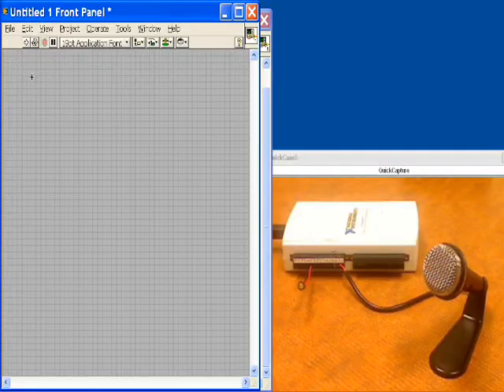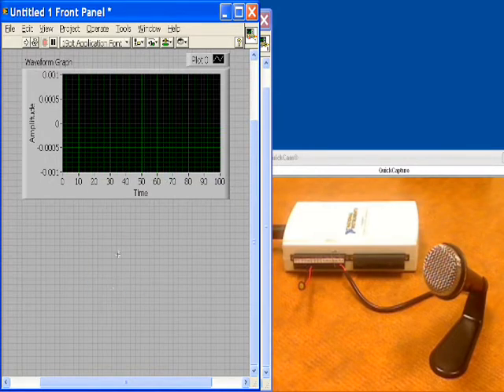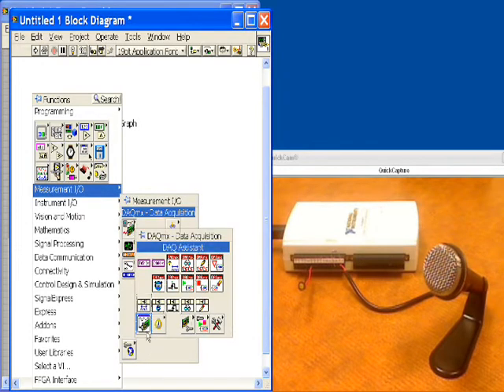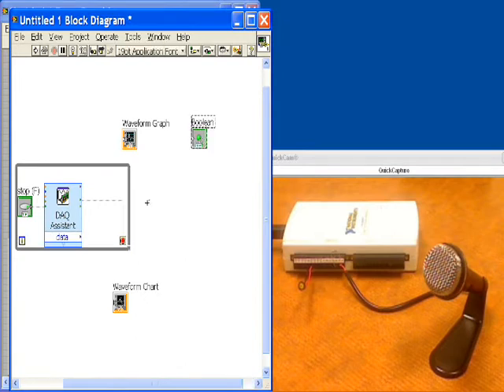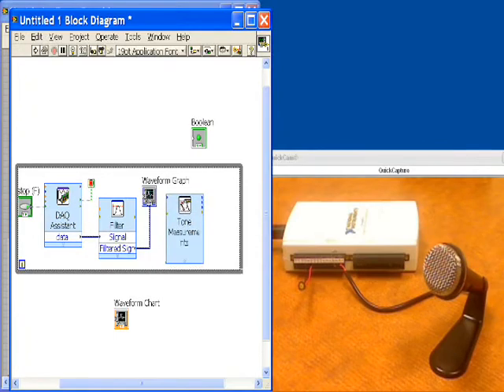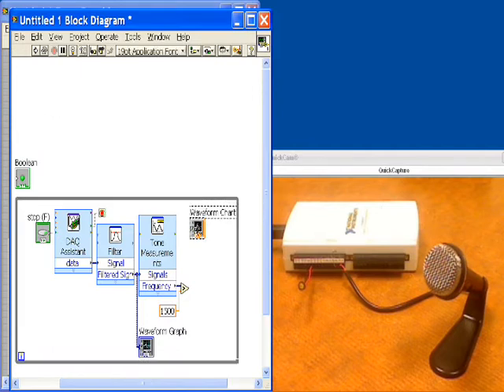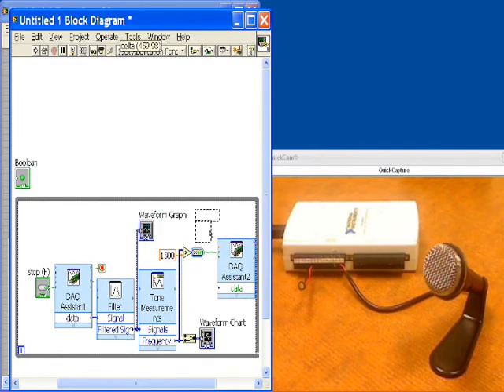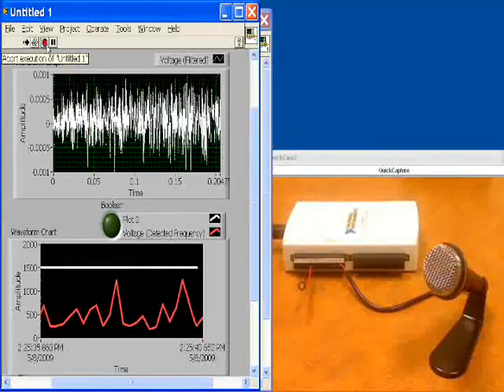Analog Input Digital Alarming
This VI acquires one analog signal voltage from a microphone, performs analysis to convert signal into frequency domain, then compares predominant value against a threshold level and turns "on" an LED connected to a digital output line to generate a digital alarm.